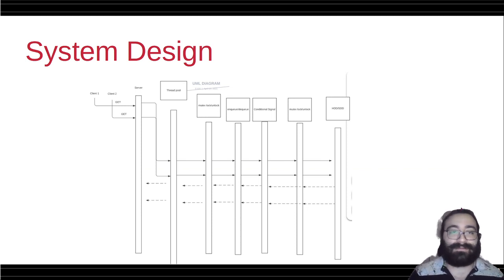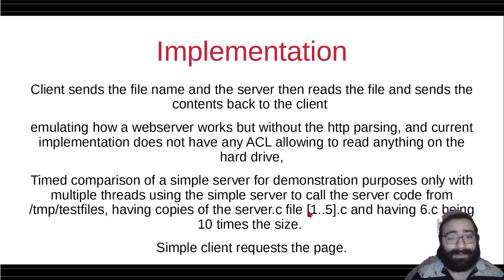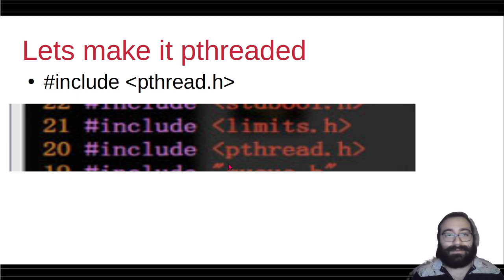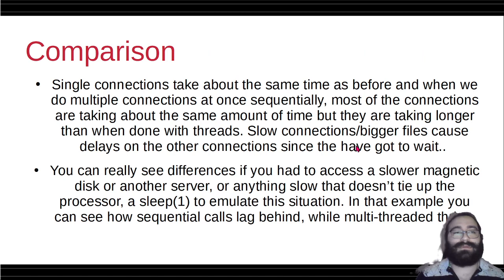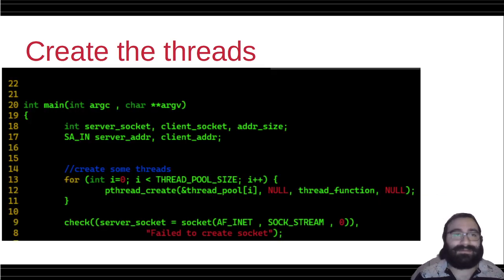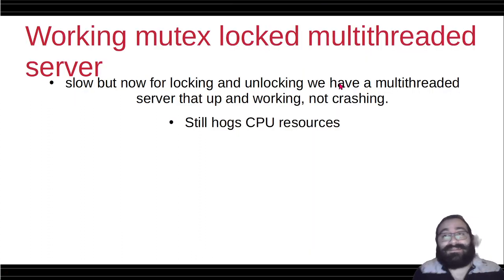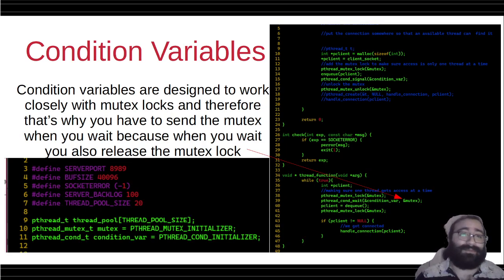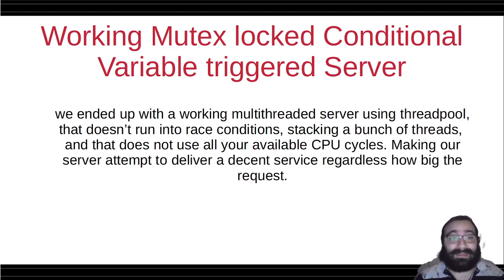Mulithreaded WebServer Presentation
Classical Web Server Presentation with multiple threads